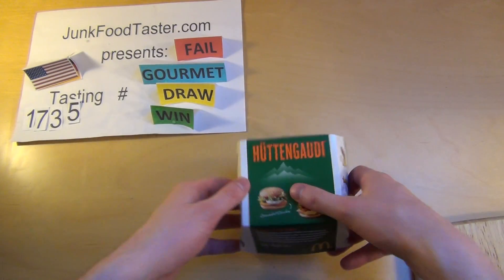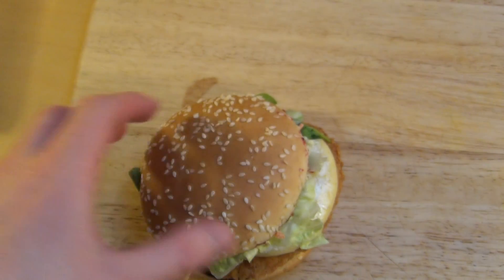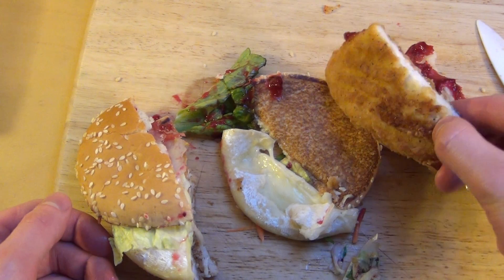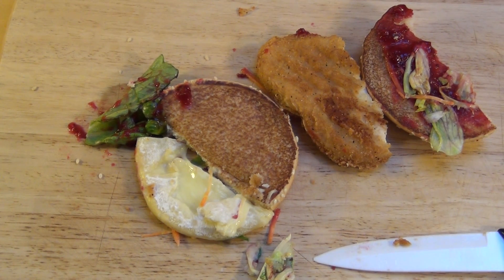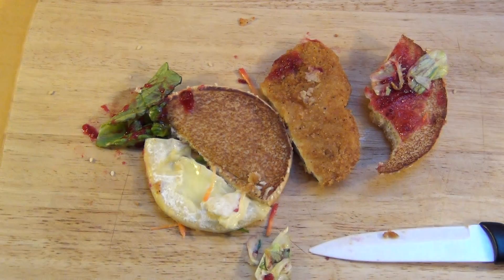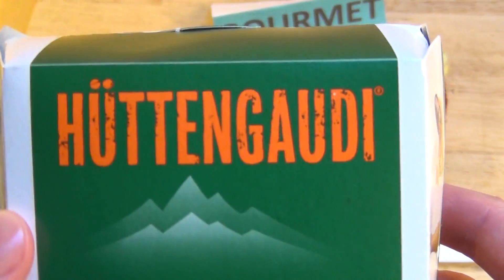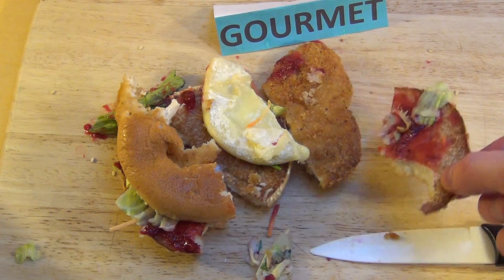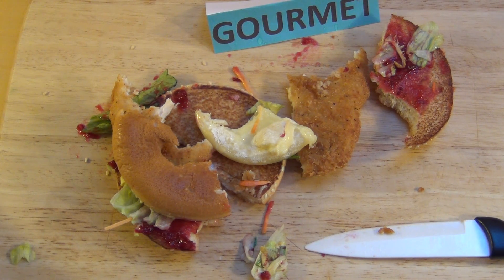Camembert Chicken McDonald's Hüttengaudi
This is not McDonald's France, this stuff was done by McDonald's Germany.